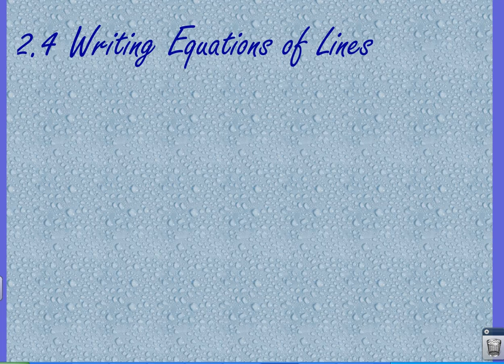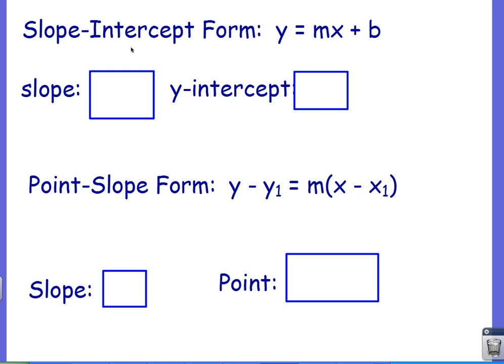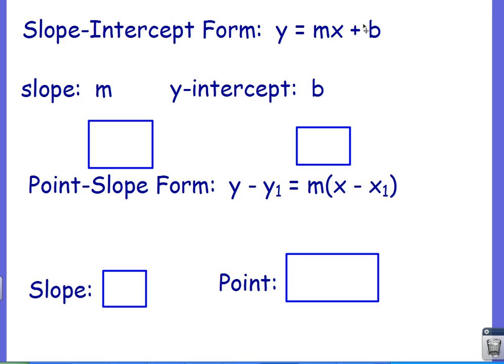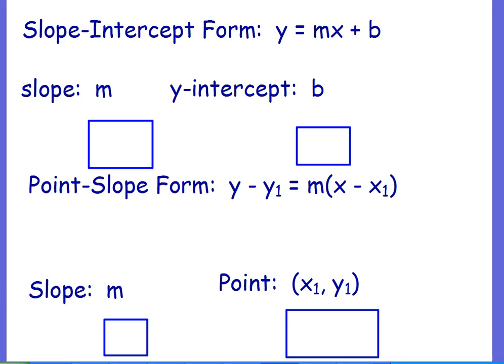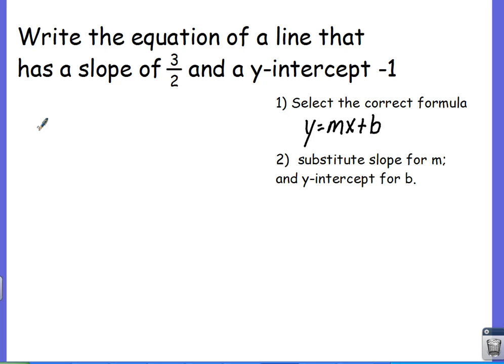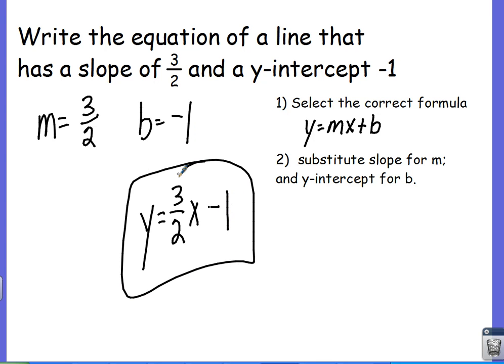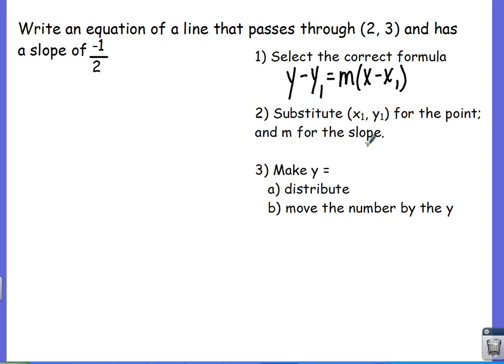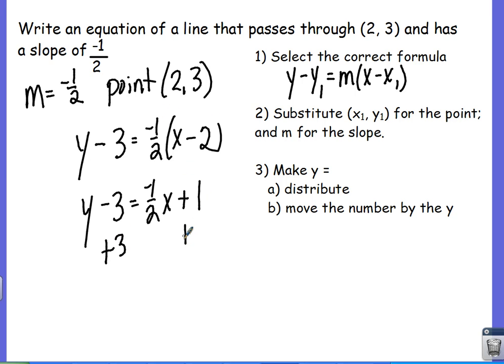Lesson 2 4 Video 1